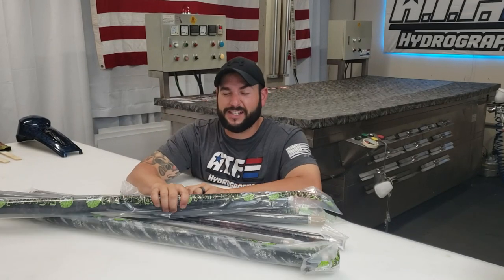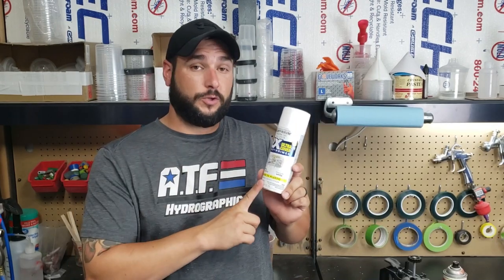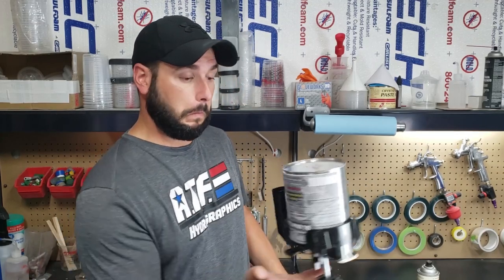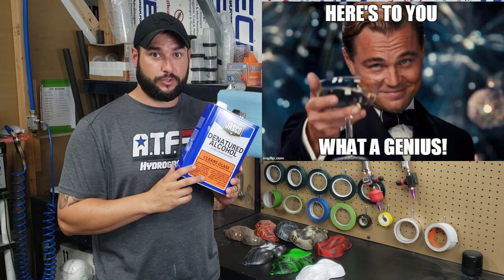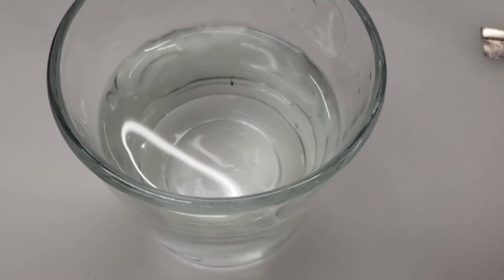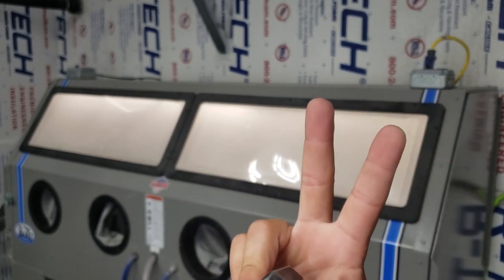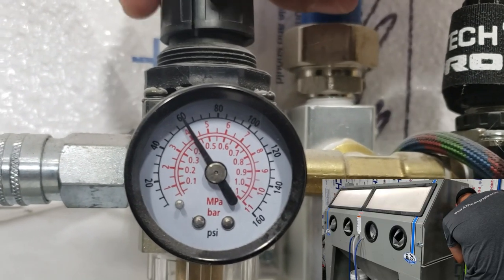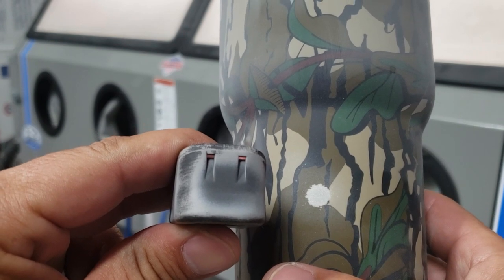5 Things You Didn't Know About Hydro Dipping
In this video, we are going to cover a bunch of our frequently asked questions and tell you 5 things you didn't know about hydro dipping. Follow along as we talk you through the process of hydrographics, show some cool footage, and answer a ton of questions. Great informative video.

Check out some of our other cool hydro dipping videos. We upload at least one awesome project video each week. Here is a video suggestion that you may enjoy where we hydro dipped a mail box and made it glow in the dark! :